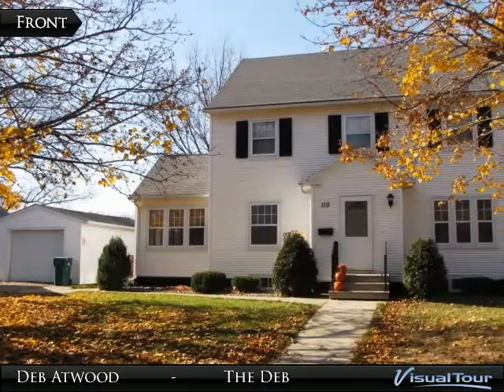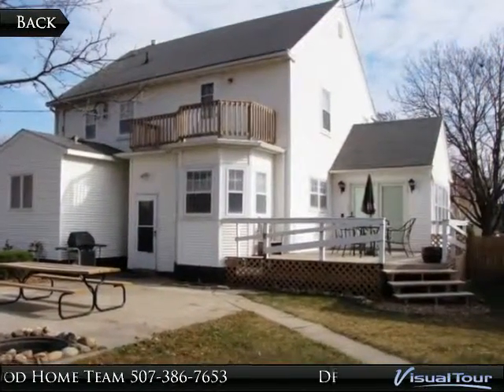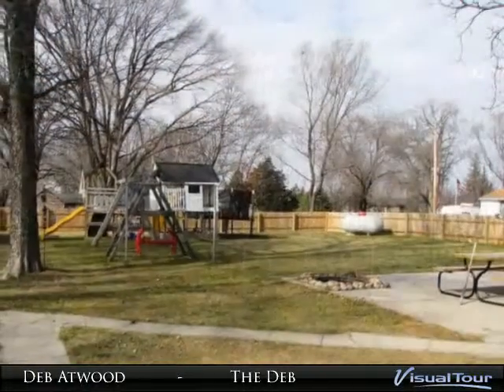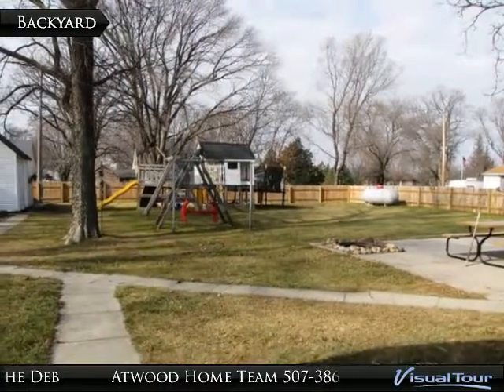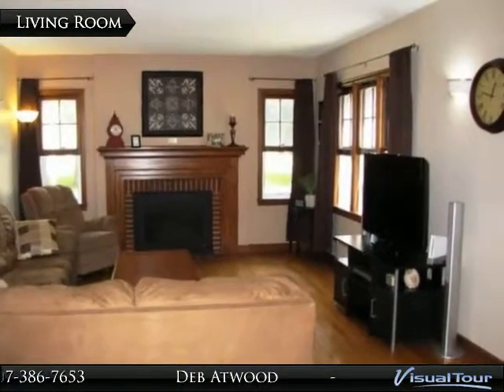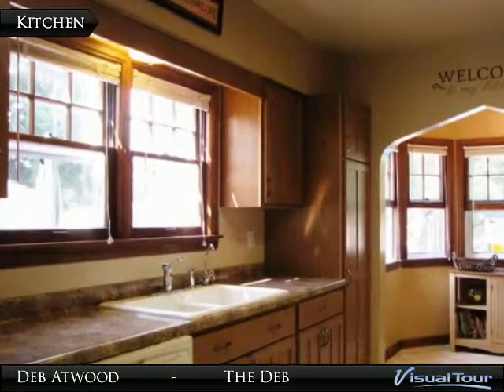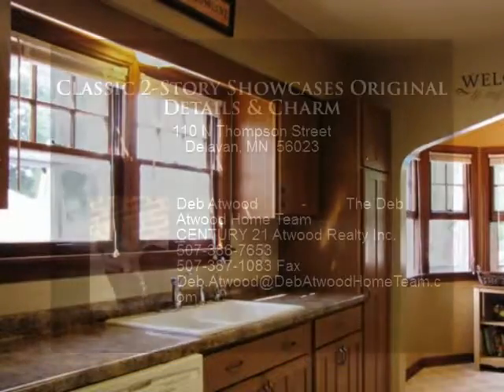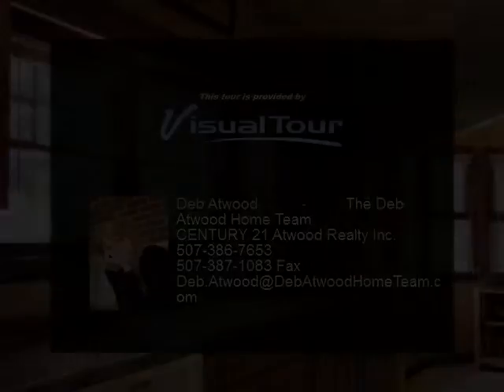Classic 2-Story Showcases Original Details & Charm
You must come and see this spectacular, lovingly maintained, classic 2-story home located in the quaint town of Delavan on an oversized corner lot! Inside, the home comes to life showcasing beautiful original details and charm throughout including hardwood floors, unique archways, lovely millwork, French doors and original doors with glass knobs plus skeleton key locks. The main level includes the living room with gas fireplace, spacious formal dining offering a built-in China cabinet, an updated eat-in kitchen with shaker style cabinets, warm and inviting sunroom loaded with windows allowing natural light to pour through, the master suite with private full bath, and a convenient hall powder room. The upper level offers three additional bedrooms, full bathroom, built-in hall storage and a walk-up attic ideal for future living space. This impressive property also offers a large fenced yard, detached single garage, garden shed, fire pit, deck, patio, mature trees, and vinyl siding. G

Presented By:
Deb Atwood      -     The Deb Atwood Home Team, CENTURY 21 Atwood Realty Inc.